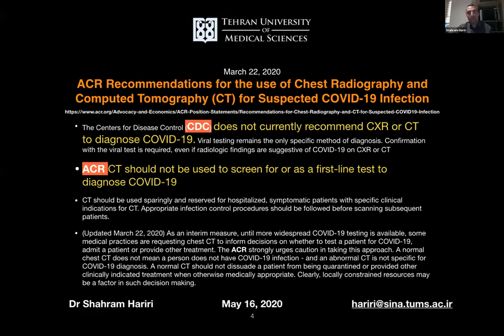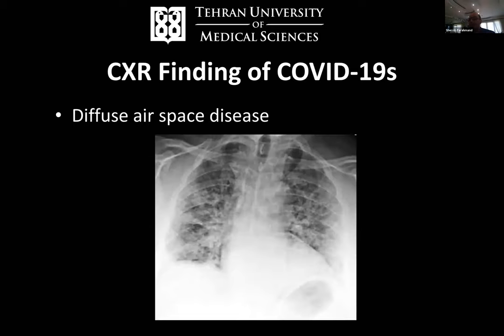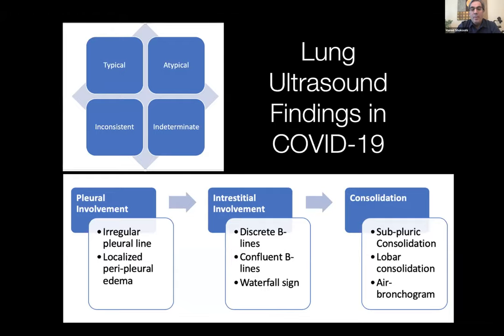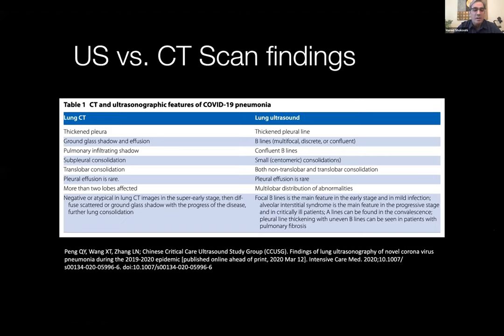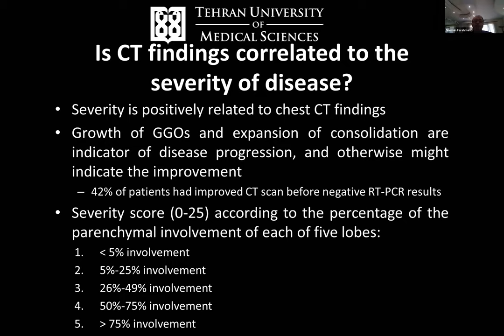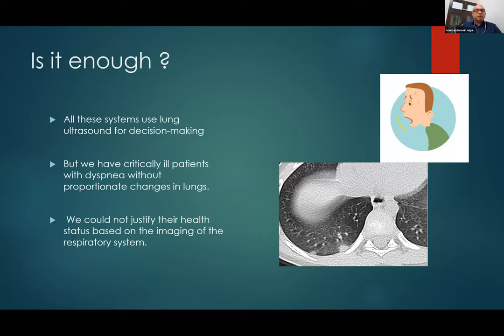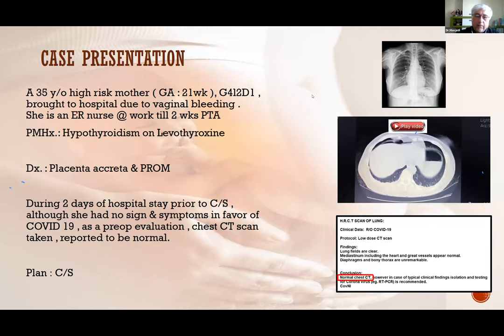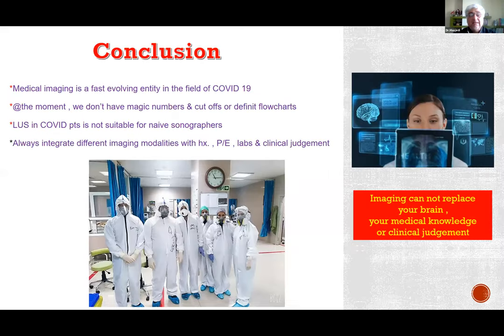Symposium 4: Diagnostic Imaging in COVID-19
Symposium Webinar organized by Coronafighters campaign - TUMS